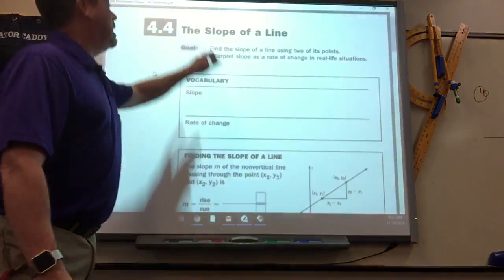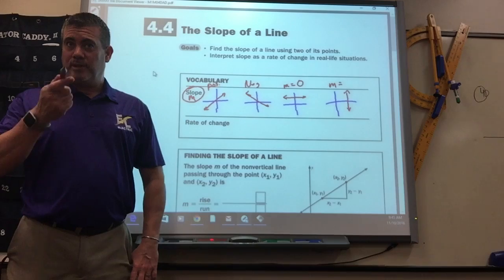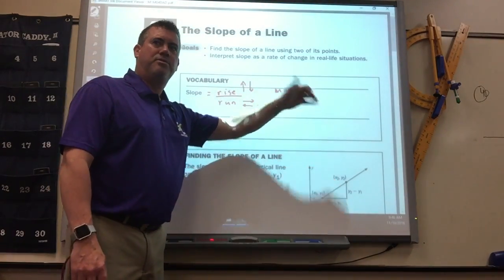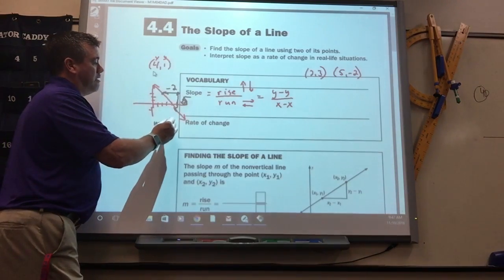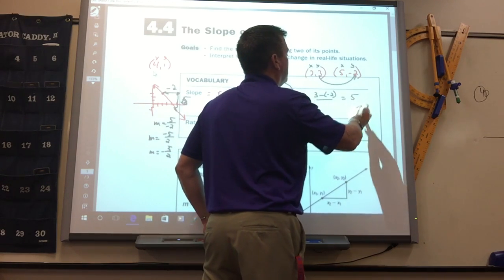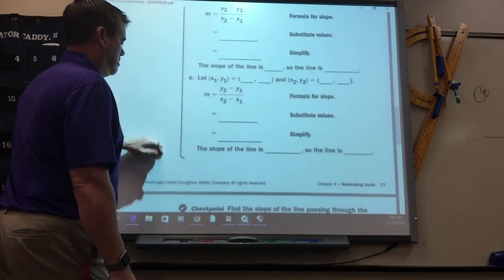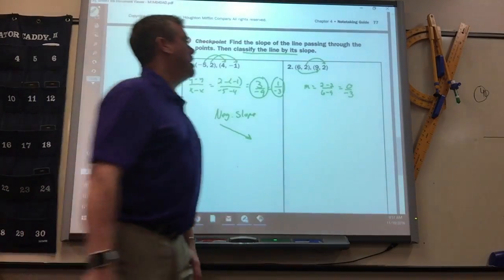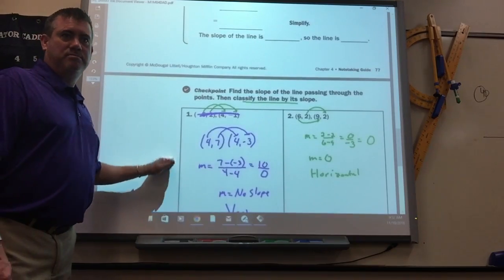Alg 4.4 Lecture